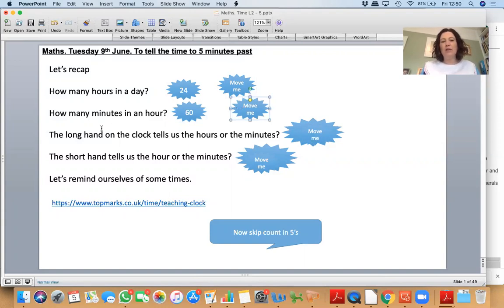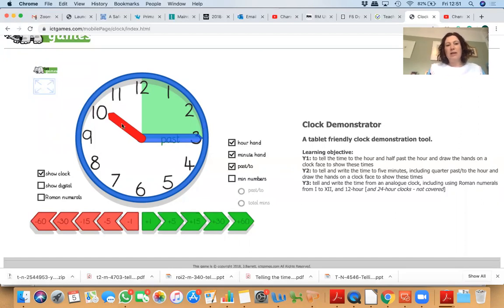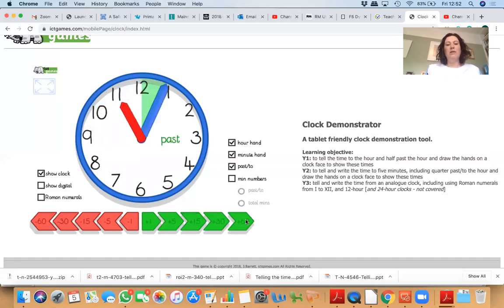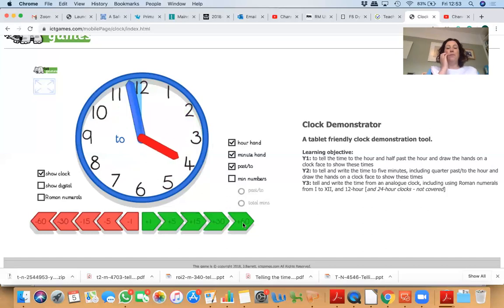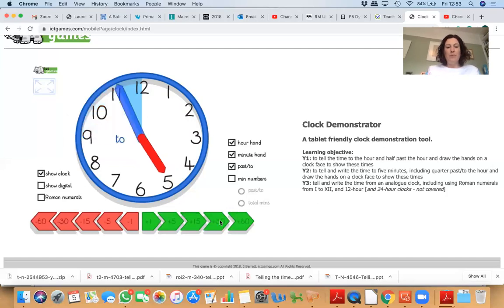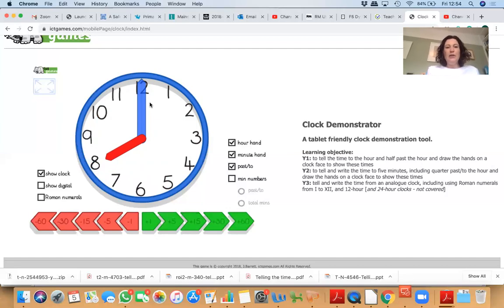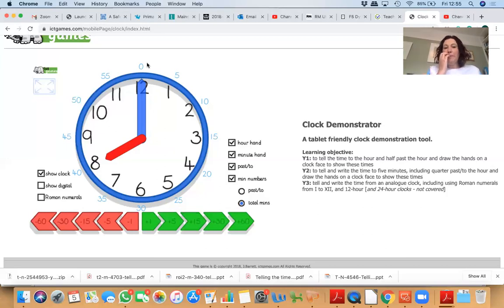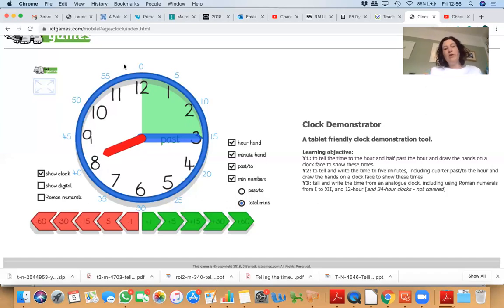Mrs Edwards Time Lesson 2